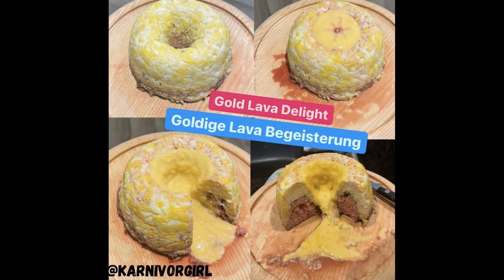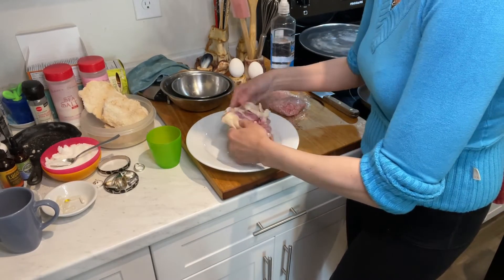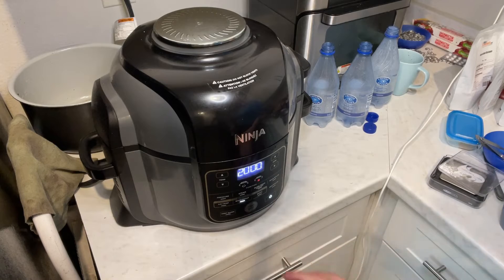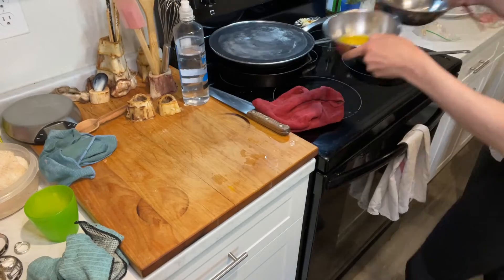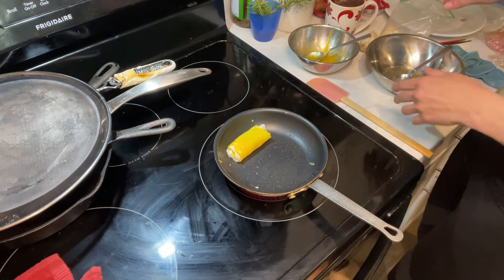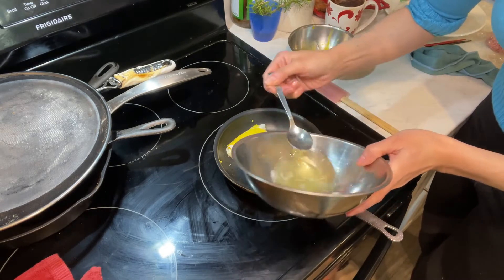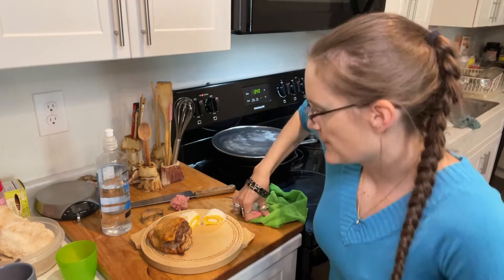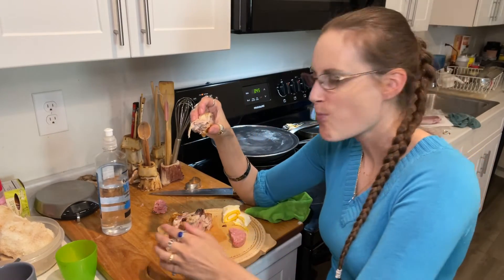EP. 10 🥓Baa Chicken Thigh & Tamagoyaki - 🍗Bääh Pouletoberschenkel & Tamagoyaki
🥓Recipe in English:
1 Chicken Thigh
Some Ground Lamb
2 Eggs
Animal Fat
Salt

Preheat the Ninja Foodi
Mix Lamb with Salt and stuff underneath the skin of the Chicken Thigh.
Bake at 350F for 20 min. Turn the Thigh over and Broil for 3 min. Turn it over and Broil again for 3 min.

Separate Eggs and mix each with Salt. Preheat a non stick skillet with some Animal Fat. Pour in a thin layer of Egg Whites and let it get firm. Roll it up. Move it to the other side of the pan. Grease pan up with Animal Fat again. Pour in thin layer of Egg Yolks and let it get firm. Move to the other side of pan again... keep doing that and alternate with Whites and Yolks until all the eggs are gone.

1 Pouletoberschenkel
Etwas Lammhackfleisch
2 Eier
Tierisches Fett
Salz

Den Ninja Foodi vorheizen
Lammfleisch mit Salz mischen und unter die Haut des Pouletoberschenkels stopfen.
20 Minuten bei 176.67 C backen. Den Schenkel umdrehen und 3 Min. grillen. Umdrehen und erneut 3 Min. grillen.

Die Eier trennen und je mit Salz vermischen. Eine antihaftbeschichtete Pfanne mit etwas Tierfett vorheizen. Eine dünne Schicht Eiweiß hineingießen und fest werden lassen. Aufrollen. Auf die andere Seite der Pfanne schieben. Pfanne erneut mit Tierfett einfetten. Eine dünne Schicht Eigelb hineingießen und fest werden lassen. Wieder auf die andere Seite der Pfanne schieben... so weiter machen und abwechselnd Eiweiß und Eigelb einfüllen, bis alle Eier aufgebraucht sind.

Thank you to Sabina Stucki for composing and playing the music

Timestamps:
00:00:00 Intro
00:01:35 Recipe